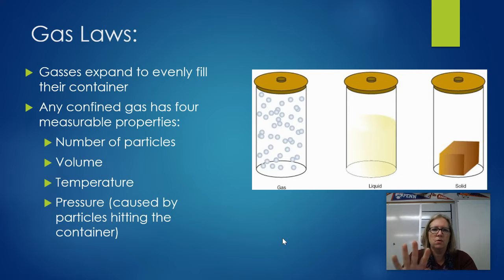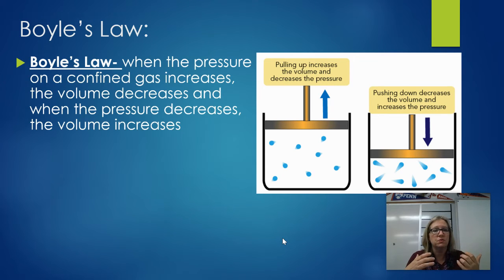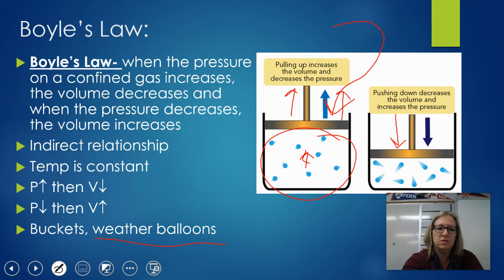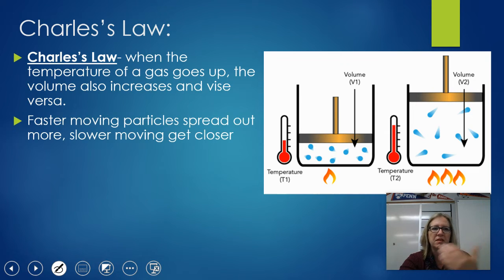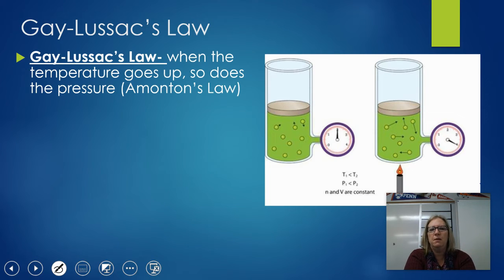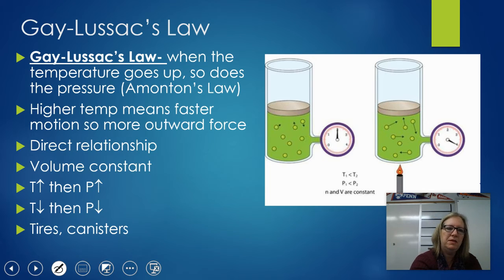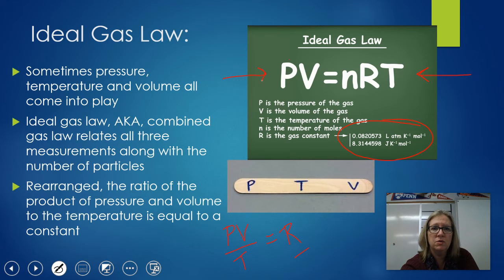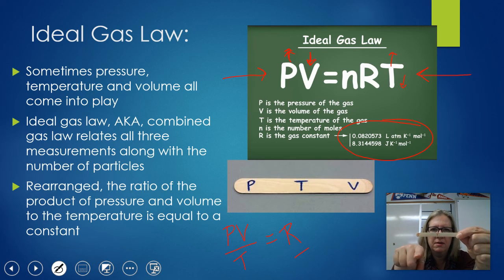8th Chapter 16B